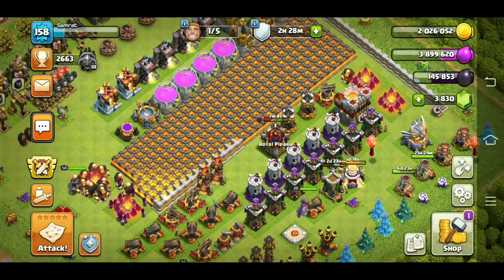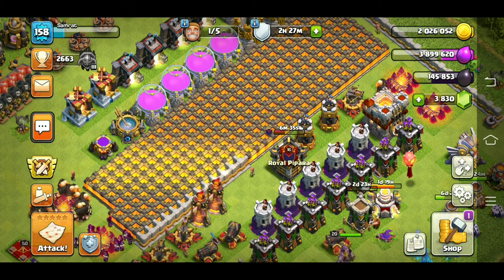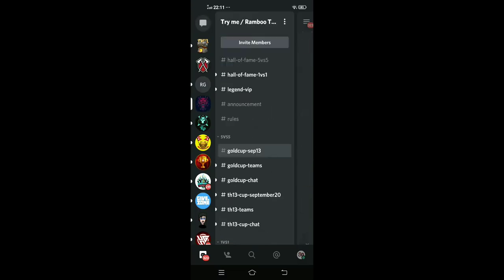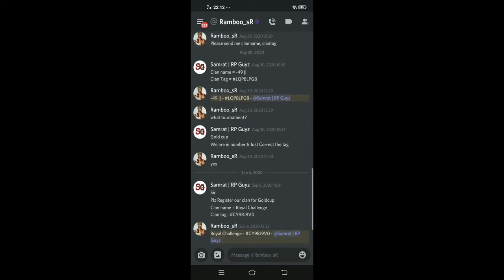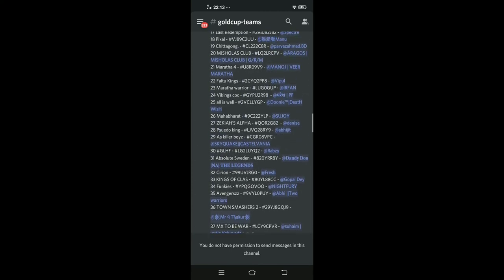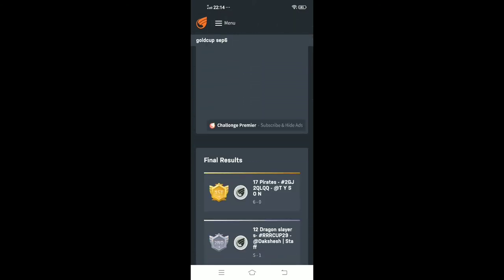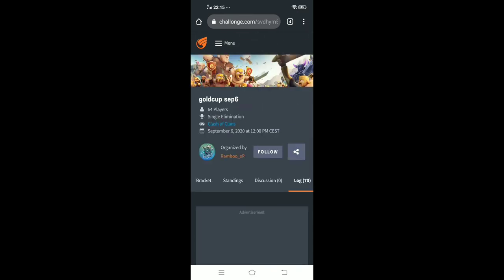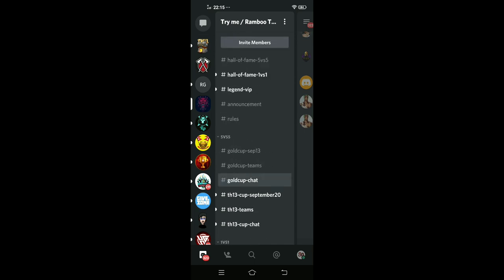How to Play Goldcup from Nepal🇳🇵 | Coc Tournament | 25$ Price | Samrat Gaming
Follow Nepali Clash community on facebook

Another Channel Where I do Live Stream.

😁 : I Respect every Nepali Clasher and the my Main Motive to Build our Community so, Join us in this Journey of Building a Strong Clash of clans community in Nepal.

Lots of love too one who is reading this😍.

Clash of clans is an addictive, multi-player and online game. Train armies, Brew spells, Heal heroes and go for raid. Upgrade your traps, buildings, and walls and makes your village done for buildings. Try out new strategy with different troops and spells. Build your own village, Join or create a clan and co-ordinate with your clanmates and fight against your opponent with unity in clan wars.